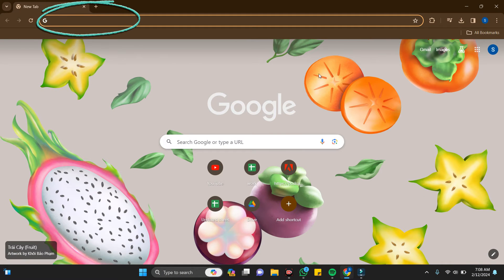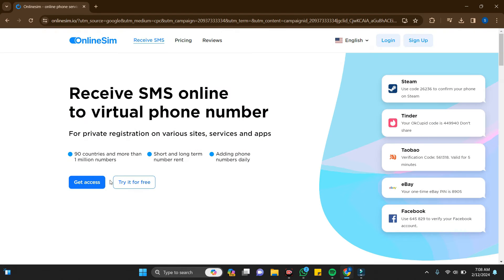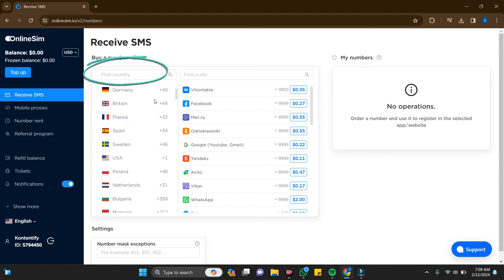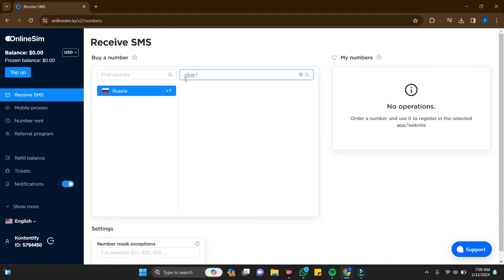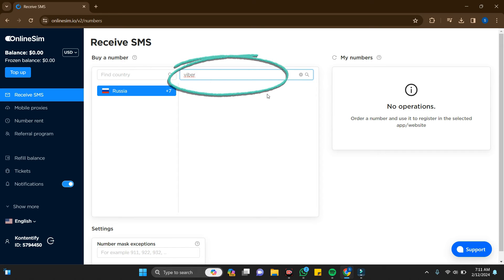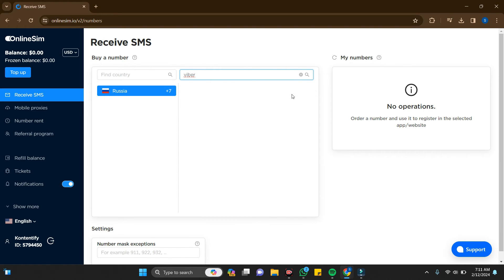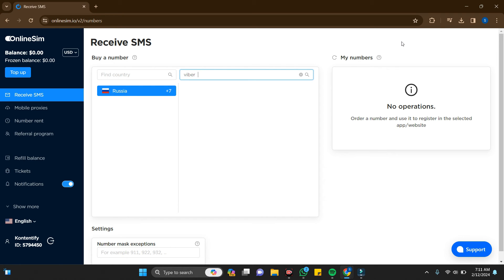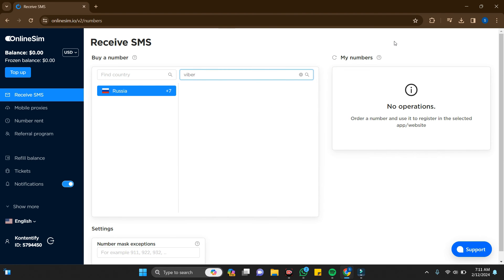How to Use Viber Without Phone Number (2024)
Ever craved the social connection of Viber without revealing your personal number? This video unveils clever methods to access Viber's features while safeguarding your privacy.